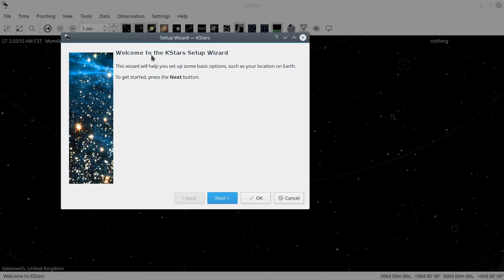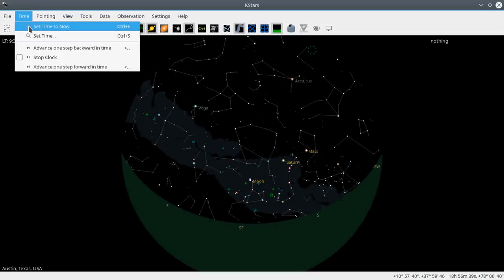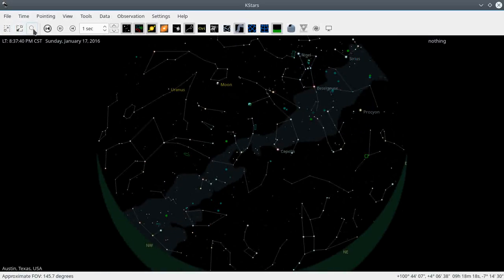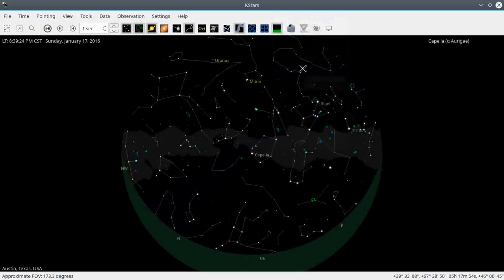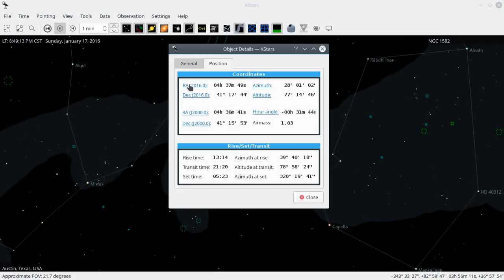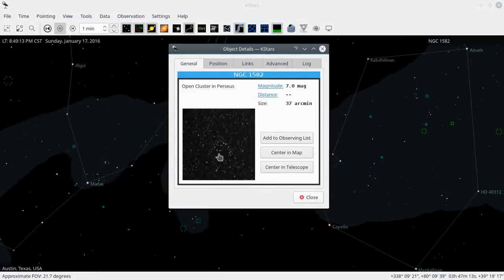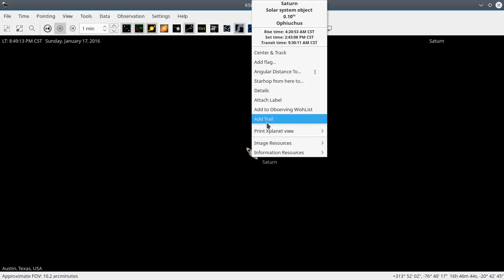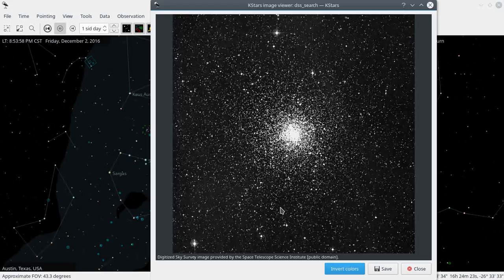Basic Use of KStars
Shows how to use KStars including:
1. Setting time
2. Panning the map
3. Zoom in / zoom out
4. Sky map context menu (right clicking on objects)
5. Finding objects
6. Accessing image links
7. Accessing Digitized Sky Survey images
8. Finding angular distance